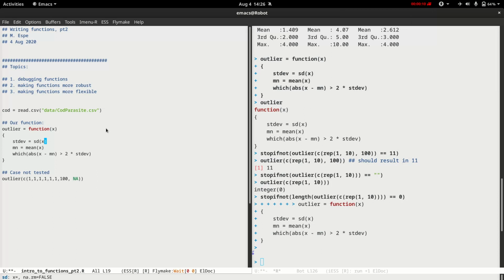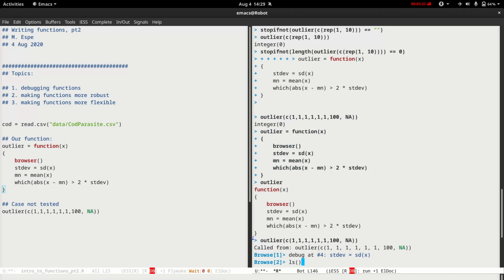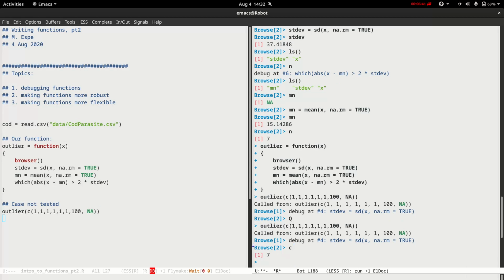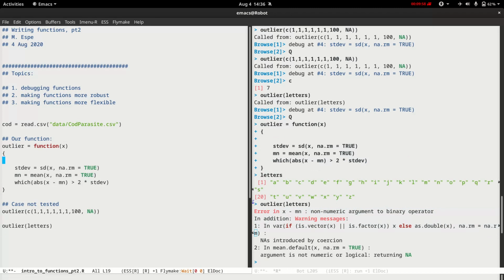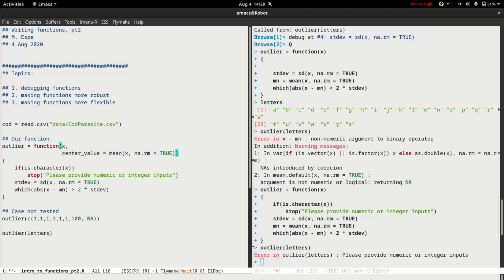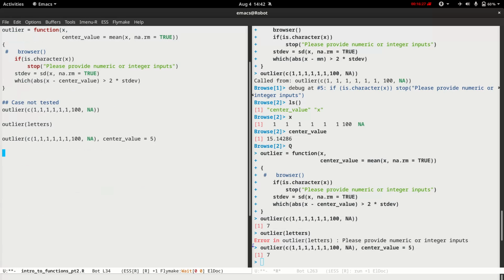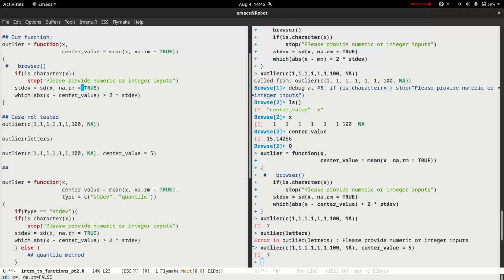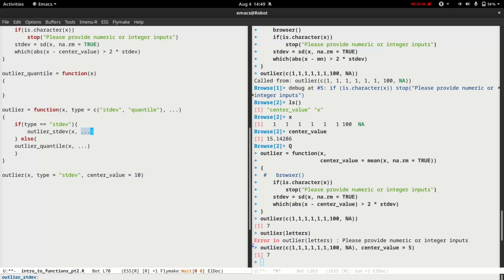Functions in R - part 2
This is part 2 of the lesson on beginning function writing in R. Part 1 is

You can download the R script used in this video in the R/ subdirectory of the course GitHub repository

This lesson is part of the Introduction to Programming in R course.